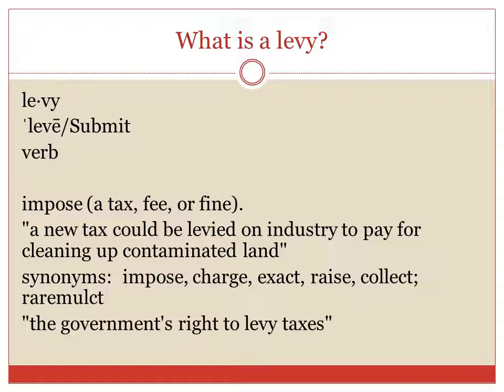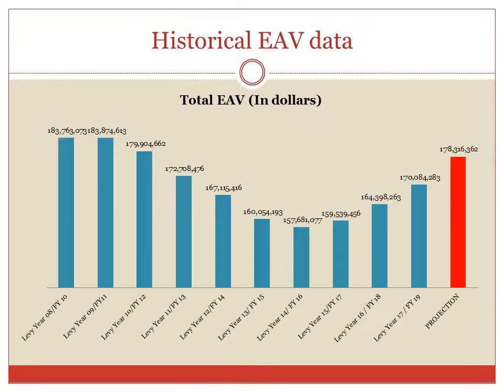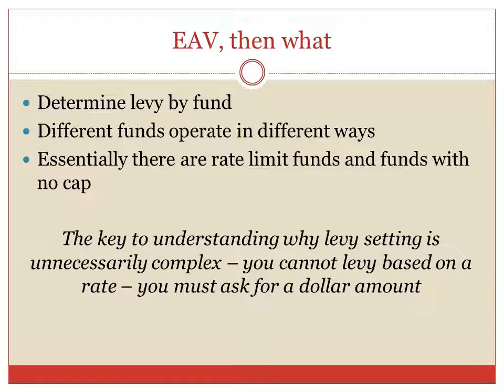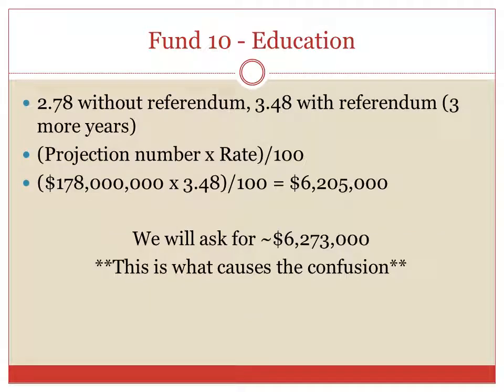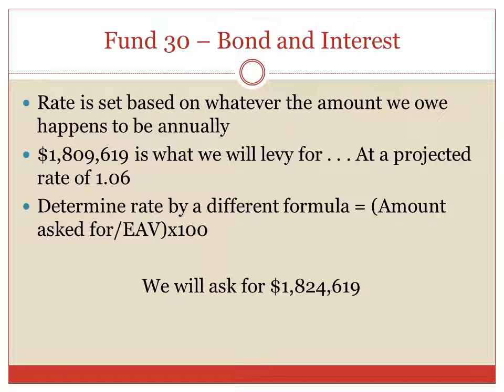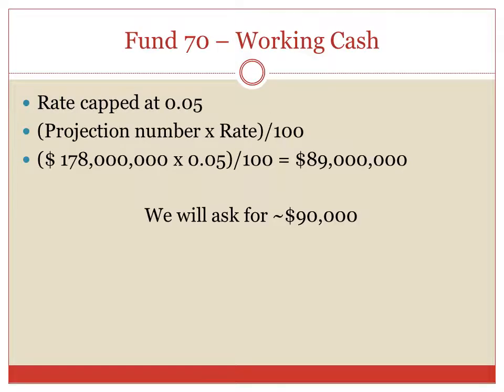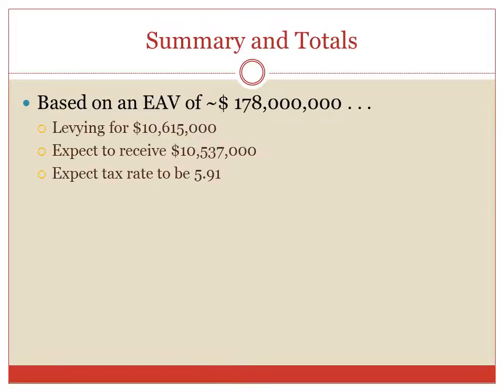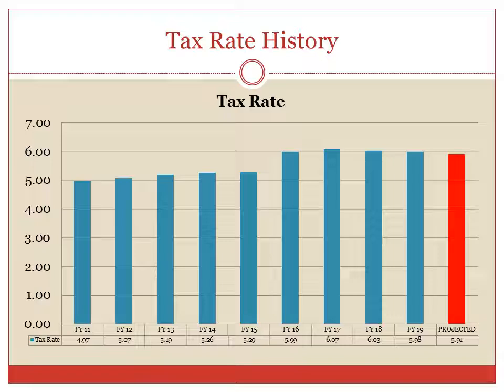FY 20 WeAreMCUSD Levy Presentation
A levy presentation to increase community and stakeholder awareness of the process used and decisions made within MCUSD 223 - Stillman Valley, IL - narrated by PJ Caposey